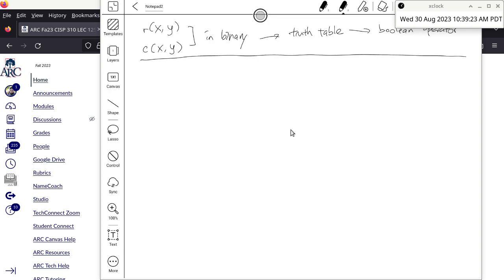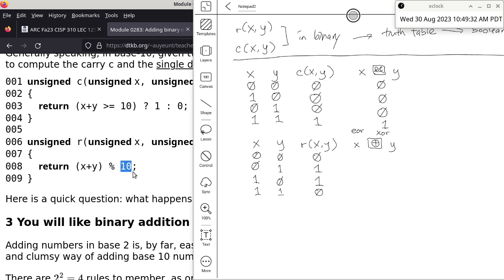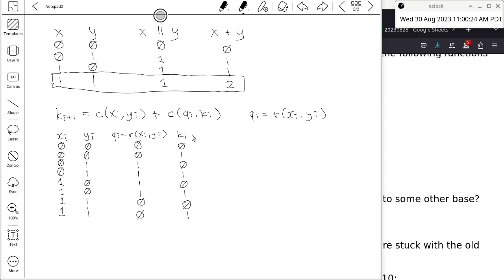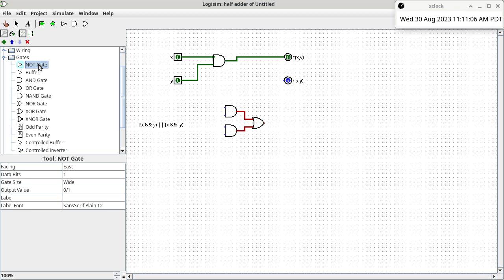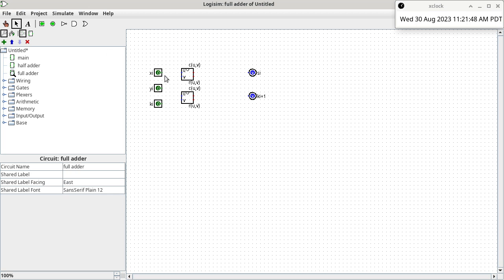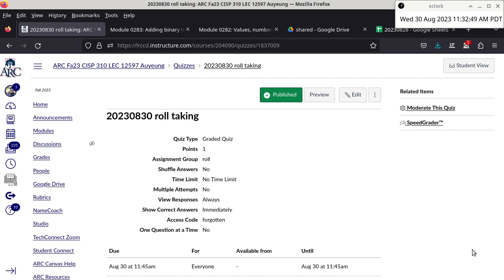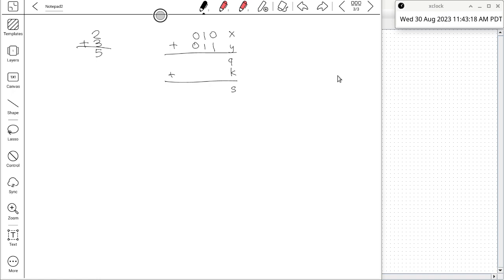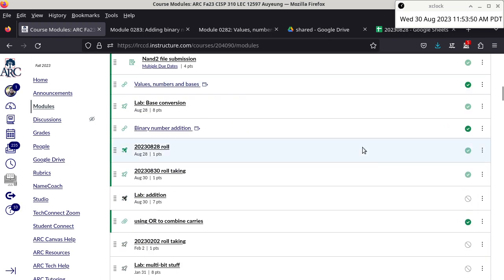20230830 CISP 310 c and r as logical operators, replacing + with ||, carry-ripple adder